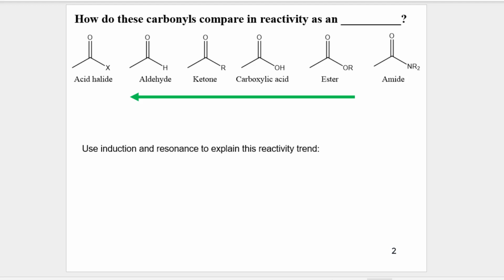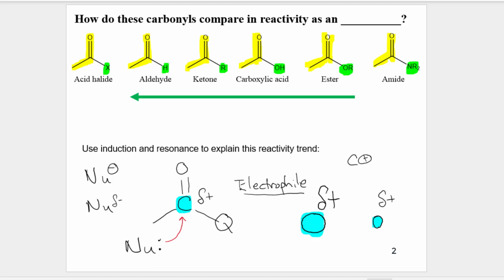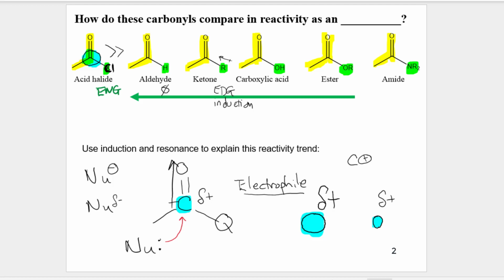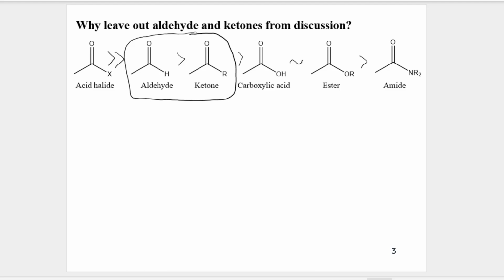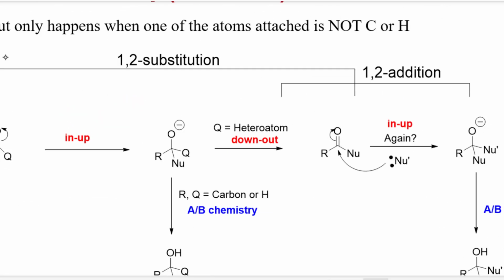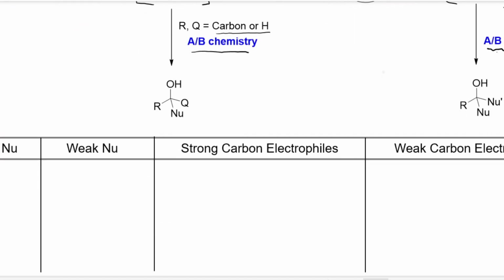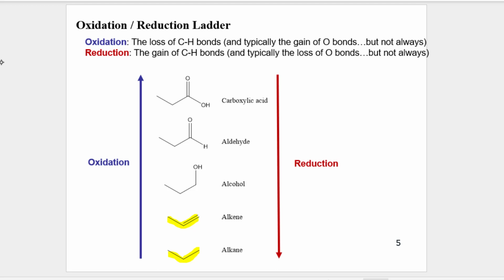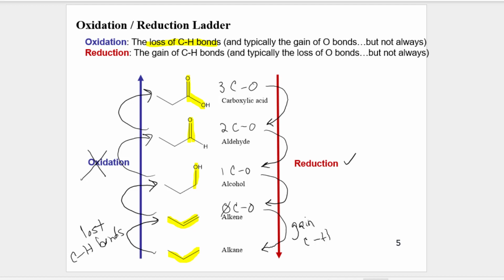Chapt 20 Slides 1-5 semester 1 version